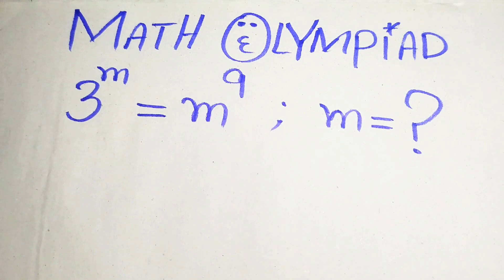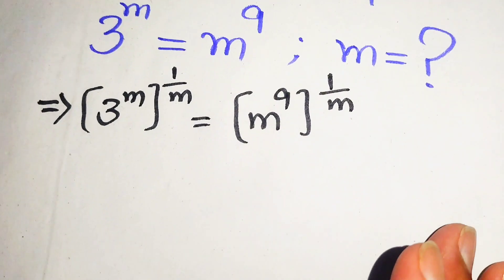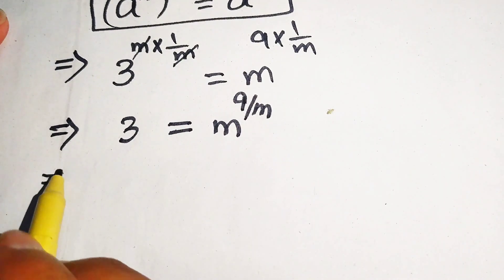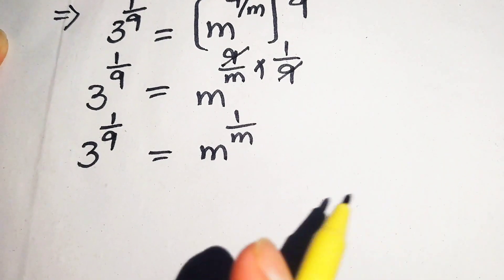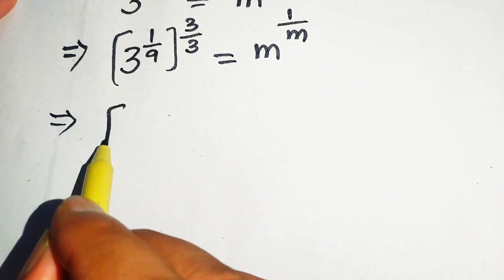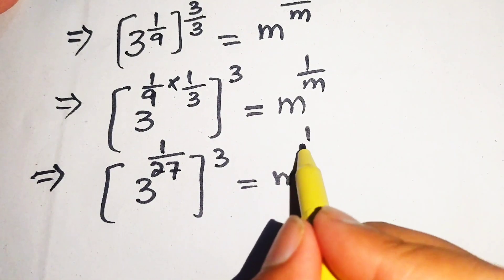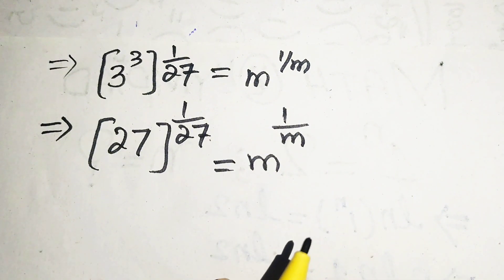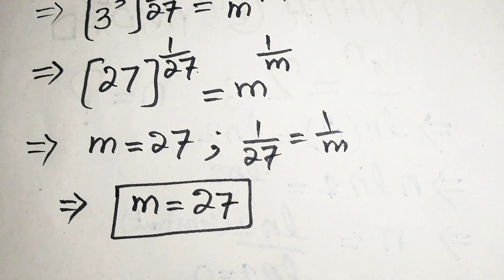A Nice Math Olympiad Problem